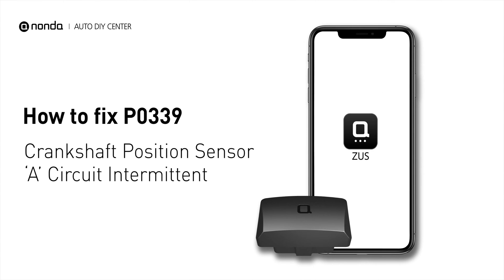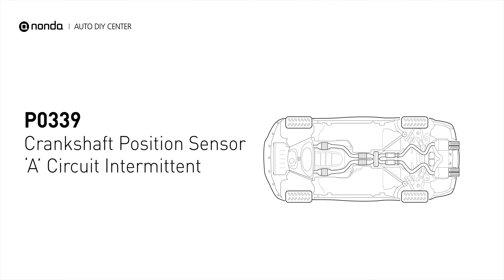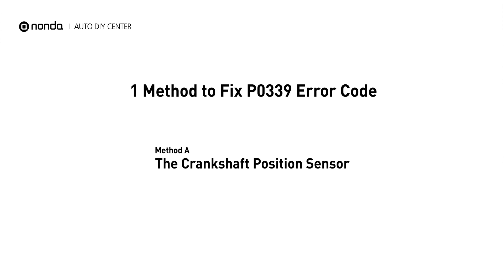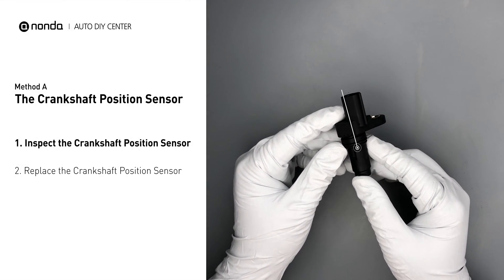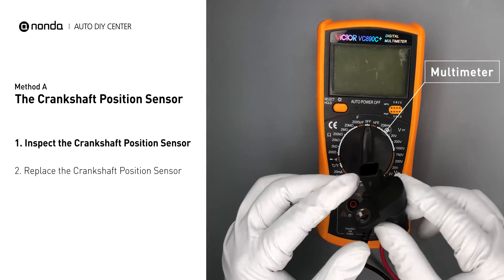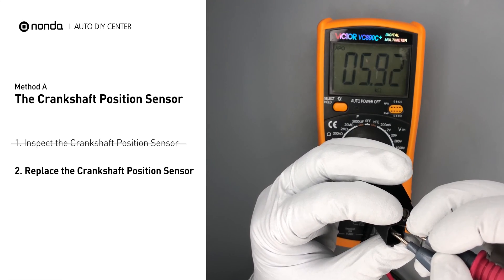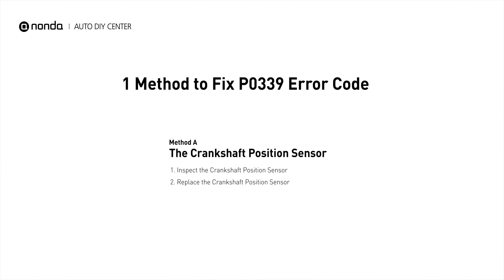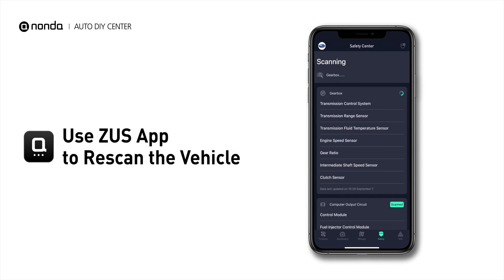How to Fix P0339 Engine Code in 2 Minutes [1 DIY Method / Only $9.35]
Claim your FREE engine code eraser

Engine Code P0339: Crankshaft Position Sensor ‘A’ Circuit Intermittent. It means that the engine control module detected the engine camshaft position sensor circuit is not within specifications.  The Crankshaft Position Sensor. Multimeter. How to test The Crankshaft Position Sensor. .Tips and tricks for testing and replacing the Crankshaft Position Sensor in your car and fixing code P0339.

1. Inspect the Crankshaft Position Sensor
2. Replace the Crankshaft Position Sensor

0:00 What is P0339
0:34 Method A - The Crankshaft Position Sensor
1:35 Claim a FREE Engine Code Eraser